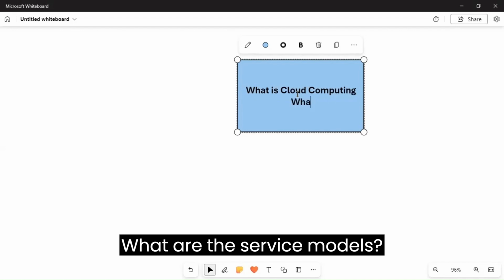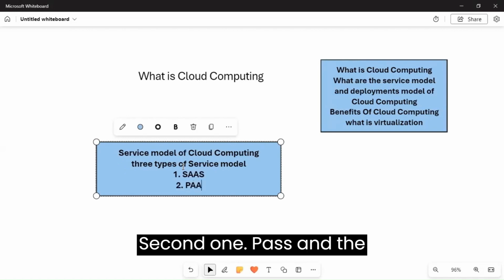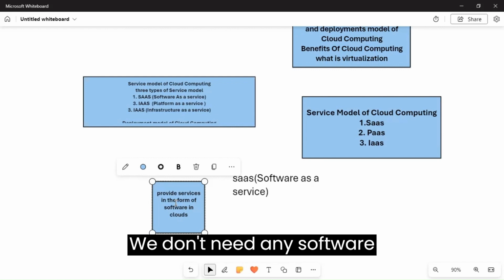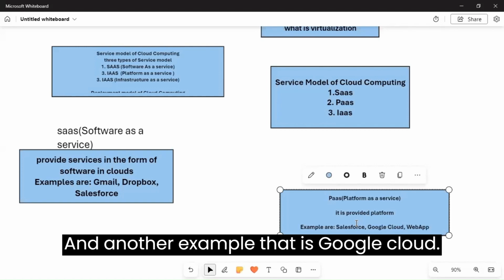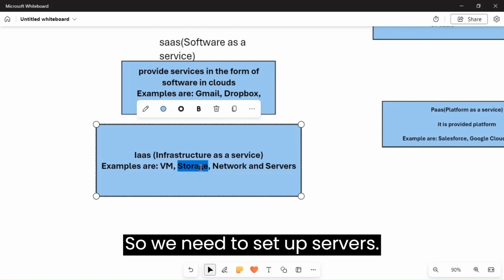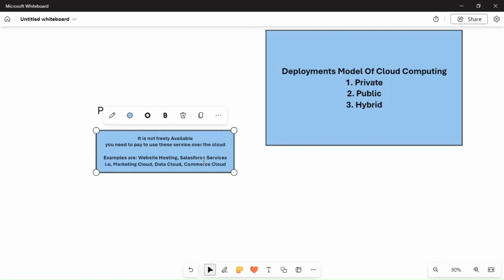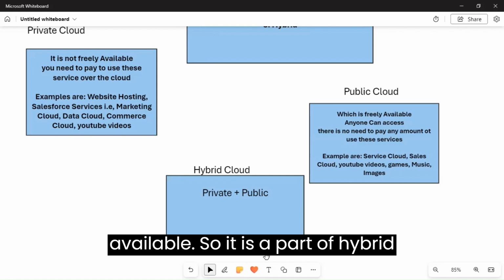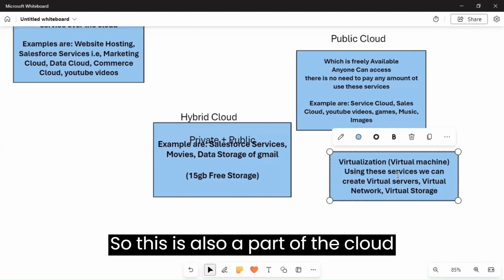Exploring Cloud Computing: An Introductory Guide for Everyone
🚀 Welcome to @SFLearnersHub ! 🚀

In this video, we embark on an enlightening journey into the fascinating world of Cloud Computing. Whether you're a newcomer to the tech space or looking to solidify your understanding of this transformative technology, you're in the right place!

🔍 What is Covered in This Video:

🌐 1. Understanding Cloud Computing:

Demystifying the concept and breaking down the fundamental components of cloud computing.
🔗 2. Key Characteristics and Benefits:

Exploring the defining features of cloud computing and the myriad of advantages it offers to businesses and individuals.
🛠️ 3. Service Models:

Diving into Infrastructure as a Service (IaaS), Platform as a Service (PaaS), and Software as a Service (SaaS) to grasp how cloud services are delivered.
🌐 4. Deployment Models:

Unveiling the intricacies of public, private, and hybrid cloud deployment models.
📈 5. Advantages and Challenges:

Weighing the pros and cons of cloud computing to give you a well-rounded perspective.
🚀 Why Watch?

This video is designed for anyone curious about cloud computing, whether you're a student, professional, or business owner. By the end, you'll have a solid foundation to navigate the cloud landscape confidently.

🔍 Students and Tech Enthusiasts
🔧 IT Professionals
🏢 Business Owners and Decision-Makers
📚 Resources Mentioned:

🌟 Thank you for joining us on this Cloud Computing journey. Let's explore the limitless possibilities together! 🚀